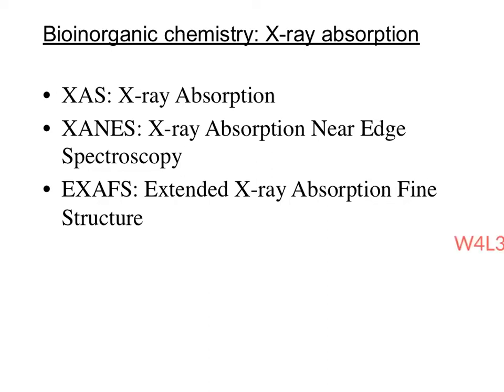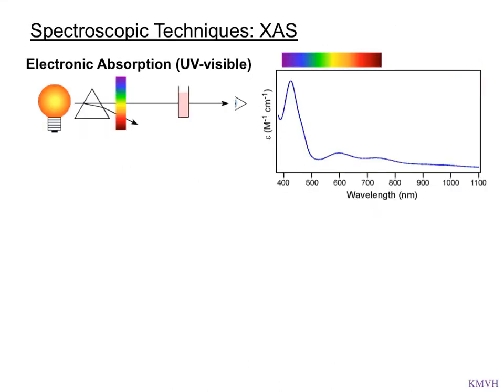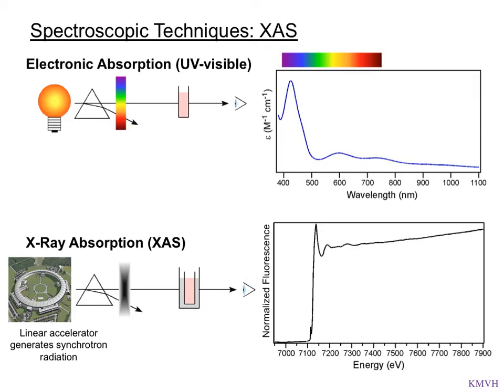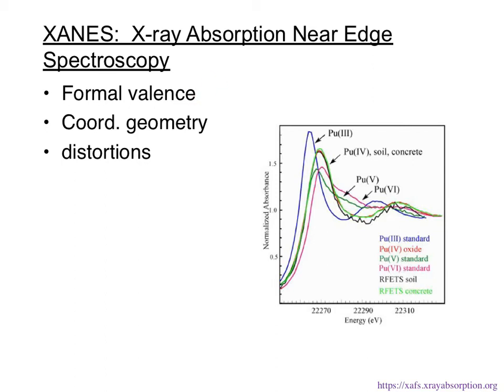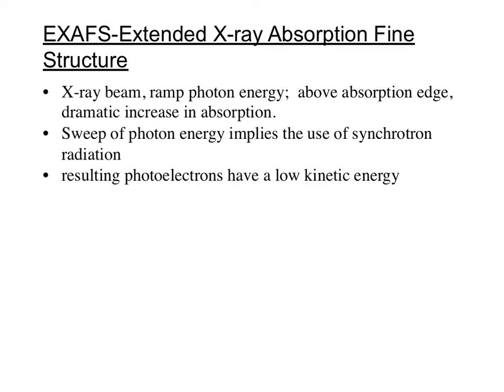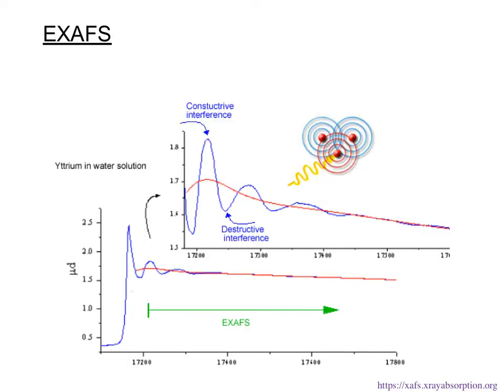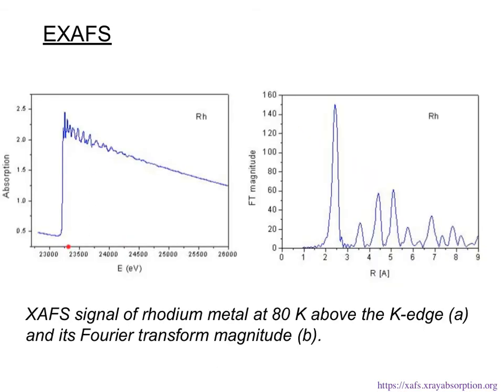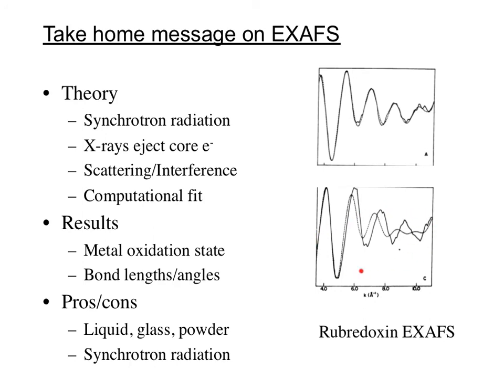W4L3 EXAFS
what is X-ray absorption and EXAFS? watch this video and maybe you will find out!